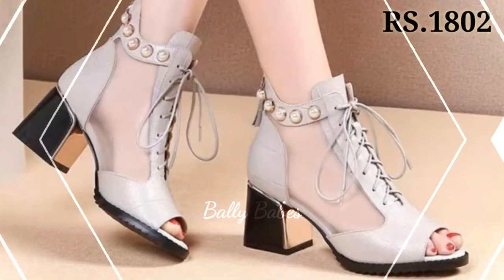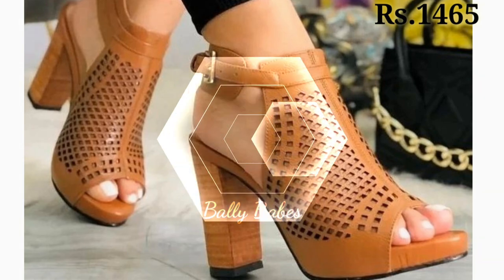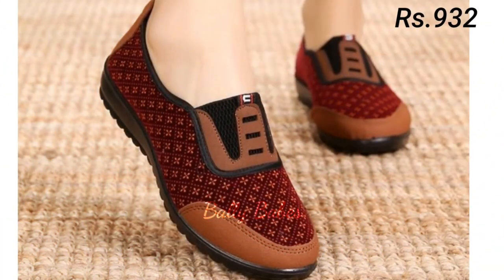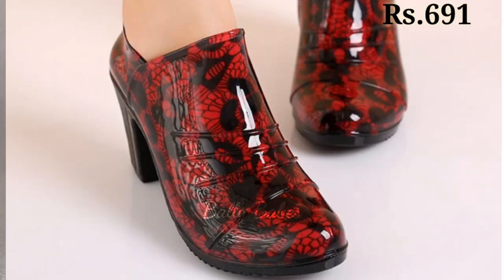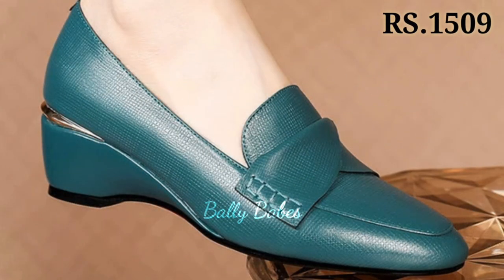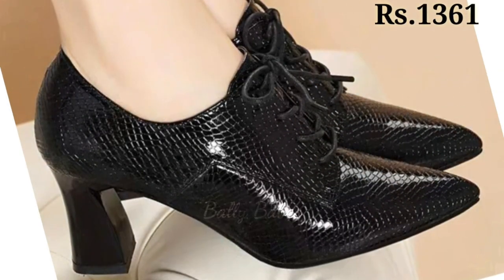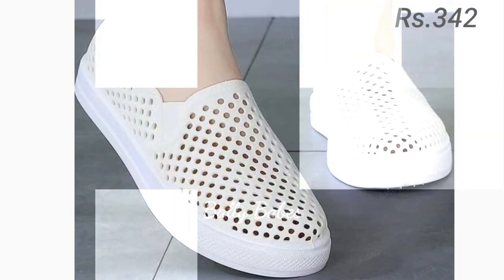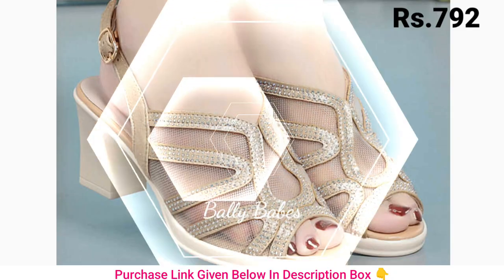ALL THE BEST WINTER PUMPS SHOES AMAZING SANDALS VERY DIFFERENT TOP SLIP ON SHOES DESIGN